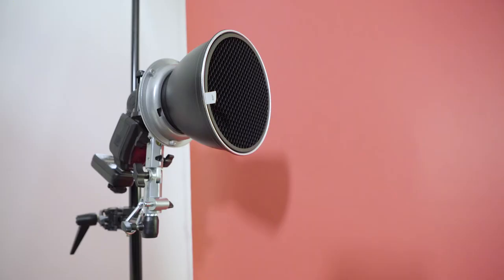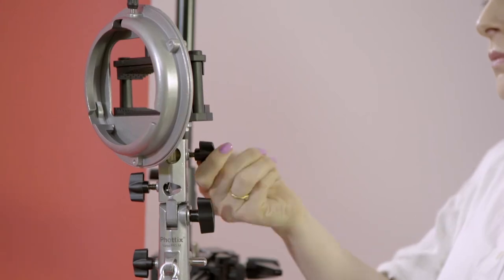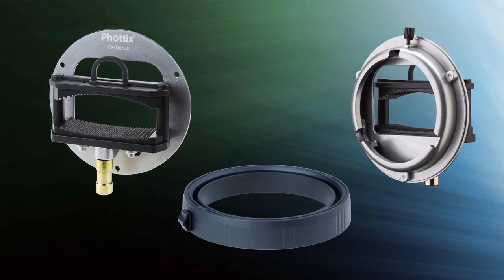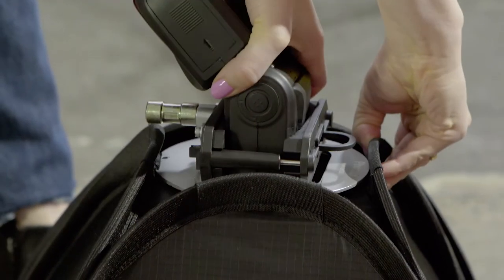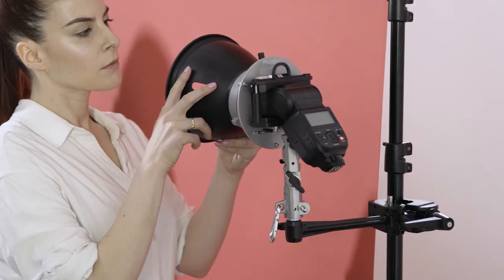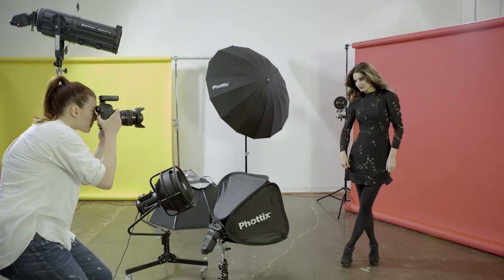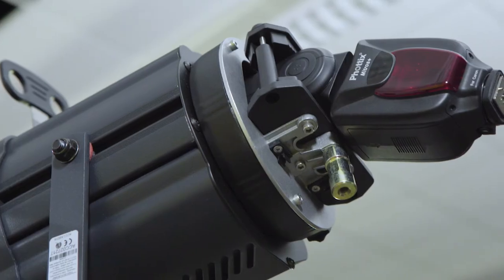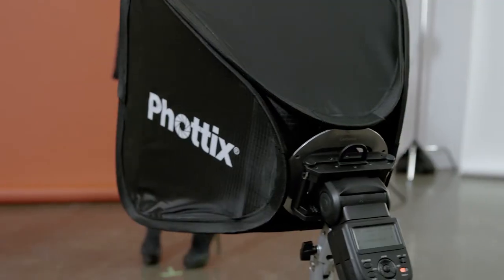Phottix Cerberus Multi-Mount Holder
The Phottix Cerberus allows you to attach a plethora of light shapers to any speedlight. It can easily attach to any baby receiver. Given the flexibility of the Cerberus, anything goes!

The Phottix Cerberus allows you to attach a plethora of light shapers to any speedlight.
It's most at home on a Phottix Varos, but can easily  attach to any baby receiver.
Then simply open and insert your flash.
Now you can mount your favorite light shaper.
There are three flavors of Cerberus to choose from.
First you have the Cerberus Mulit Mount Holder.
It simply snaps onto our Tranfolder softboxes to get shooting right away.
Next you have the Cerberus with Mulit Mount Holder |and s-mout ring.
This now allows you to attach any s-mount light shaper or accessories.
There is also an optional Elinchorm mount.
Giving you the increased flexibility to put even more light shapers on your speedlights.
And if you start with the Cerberus Mulit Mount Holder you can purchase S-Mount  or Elinchrom adapter separately.
An Alan key is included to make changing adapters simple.
Given the flexibility of the Cerberus. Anything Goes.